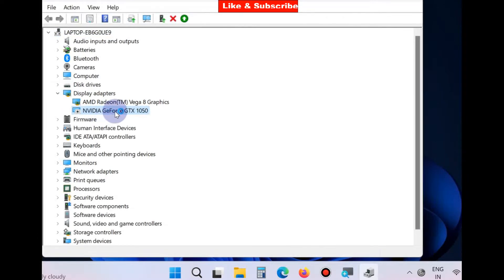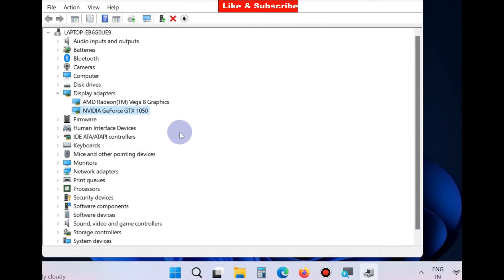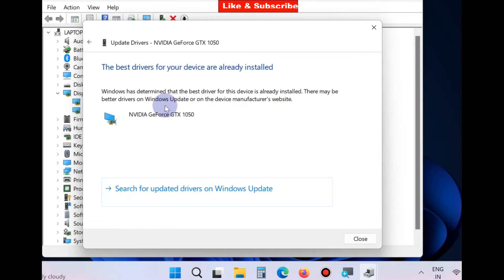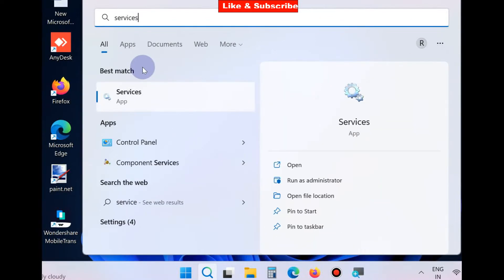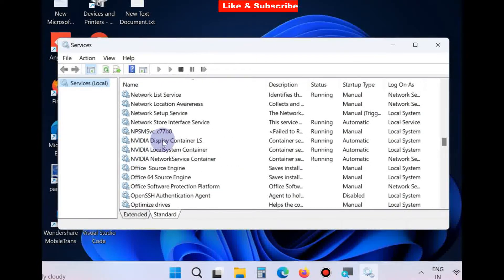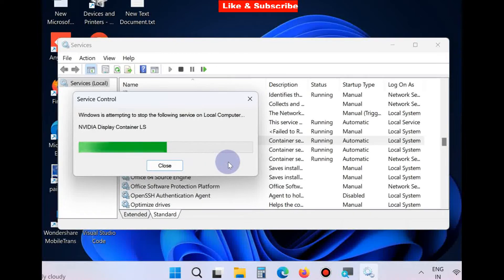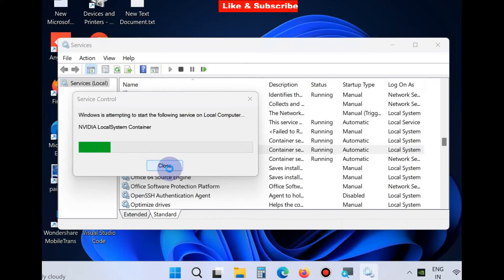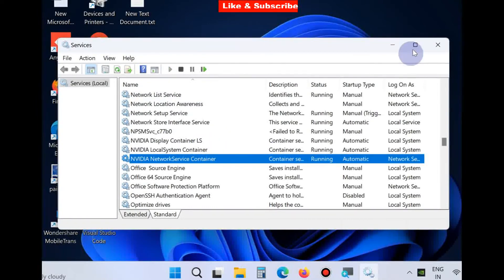NVIDIA Installer Cannot Continue error fixed in Windows 11 and Windows 10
How to Fix NVIDIA Installer Cannot Continue error in Windows 11 and Windows 10

nvidia installer failed,
how to fix nvidia installer cannot continue,
nvidia installer cannot continue,
nvidia installer cannot continue windows 10,
how to fix nvidia installer cannot continue error,
nvidia graphics driver is not compatible with this version of windows,
nvidia installer,
nvidia installer failed windows 10,
nvidia driver

Fix error